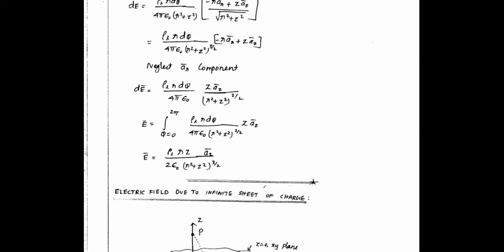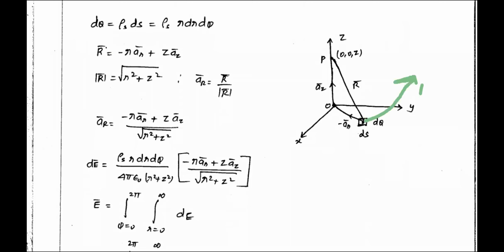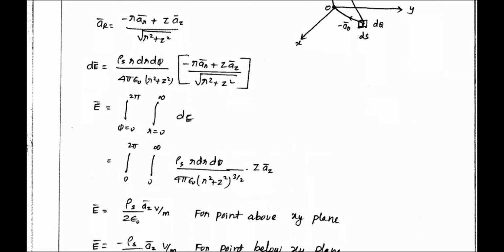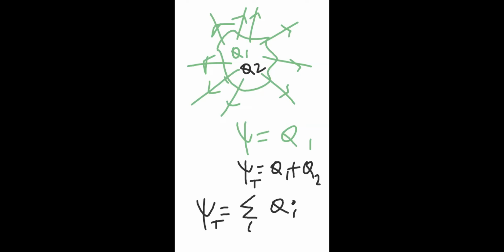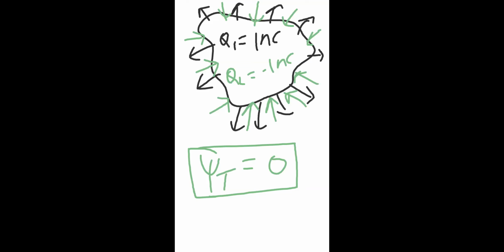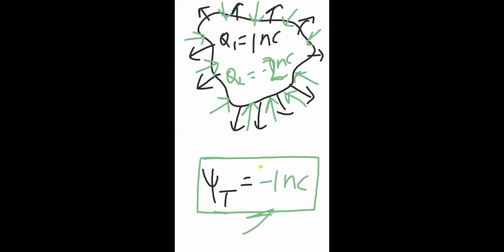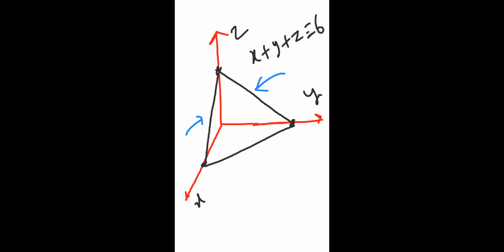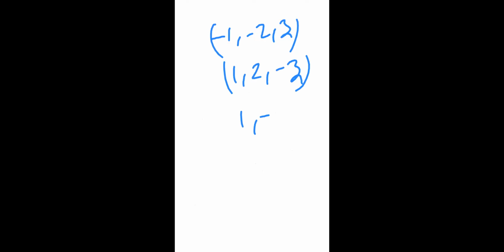9. Guass Law